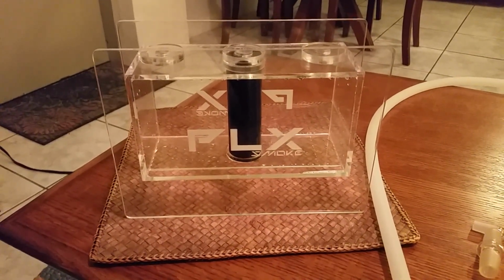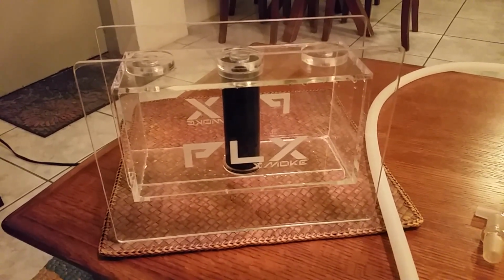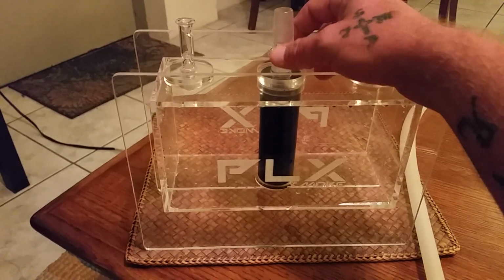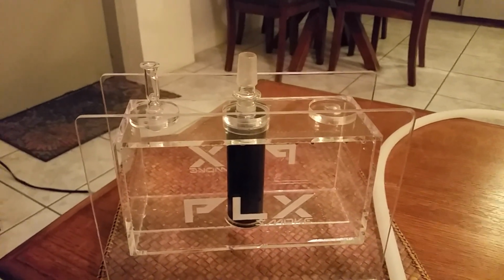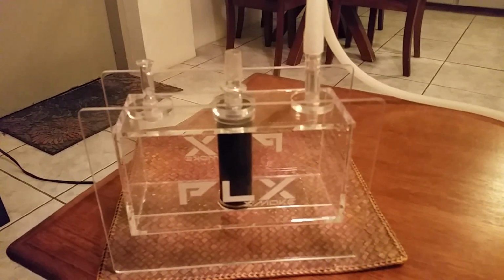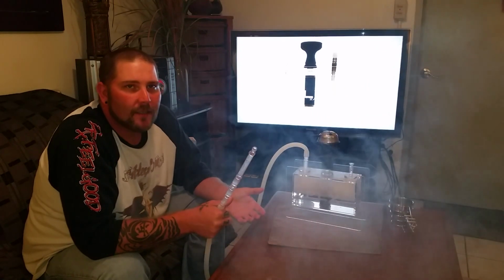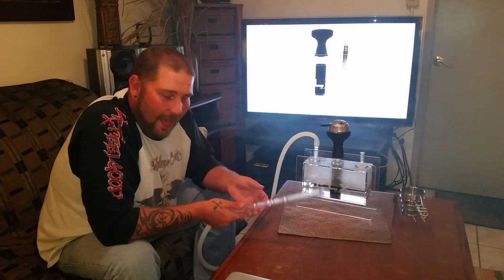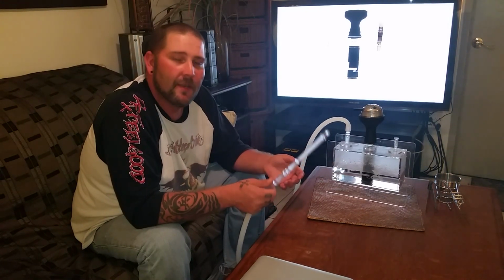Hookah Pipe Review: PLX Flo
Hookah Pipe Review: PLX Flo... An in-depth look at the PLX Flo Hookah. Thinking outside the box, PLX Smoke has designed.. Well.. A box... Not your everyday hookah, this unique pipe is predominately made of plexiglass making it a very durable rig. Not only that, but the functionality is amazing! It is a great desktop hookah and also ideal for traveling. Be sure to check it out. for making this review possible!